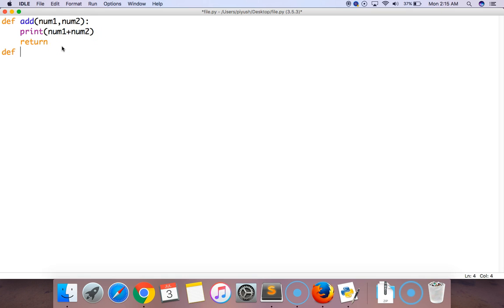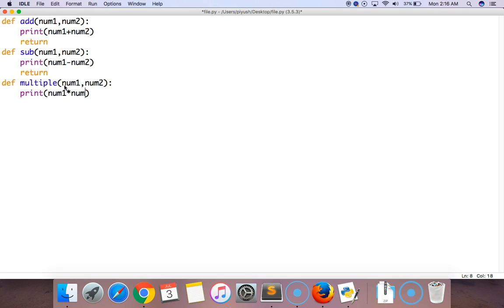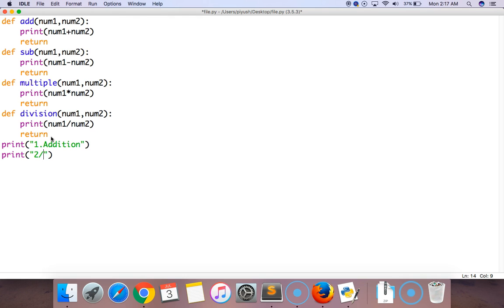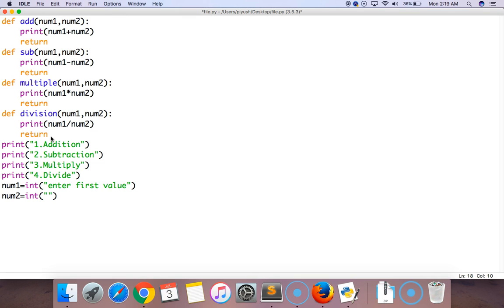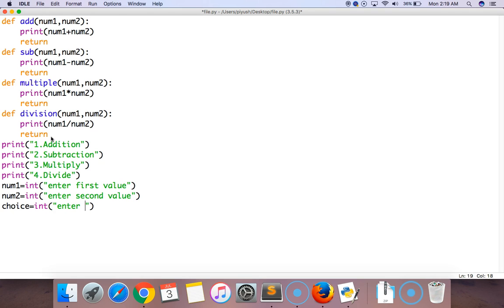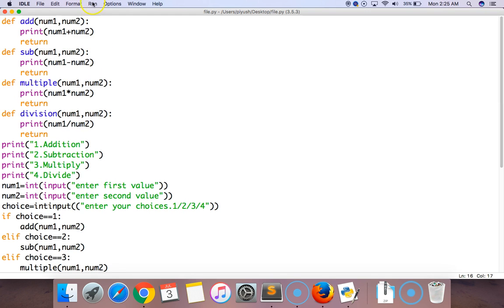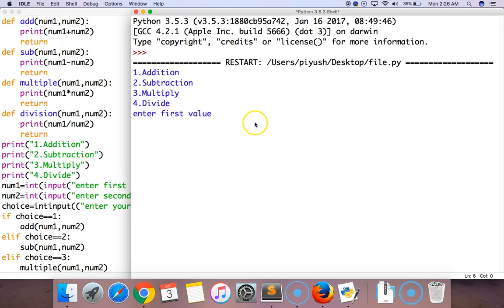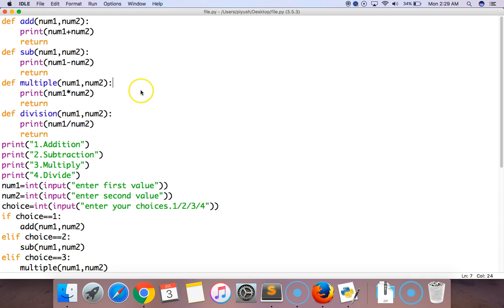python calculator using function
simple python calculator using function